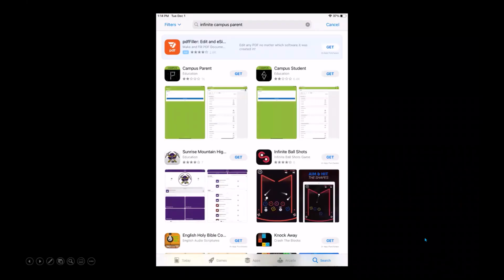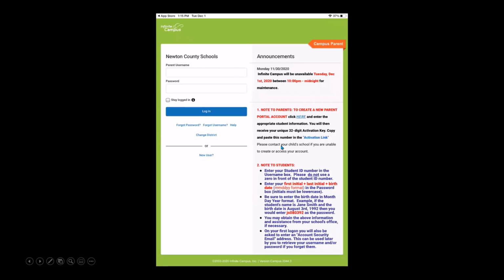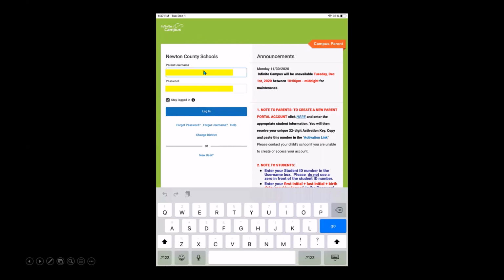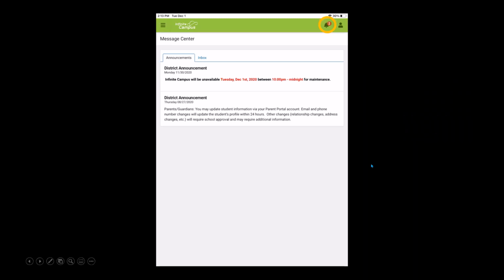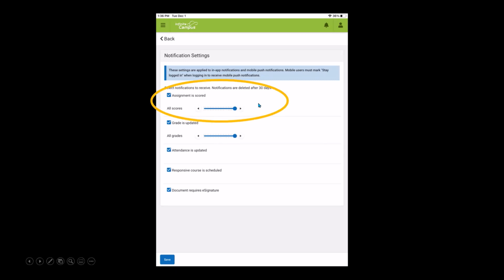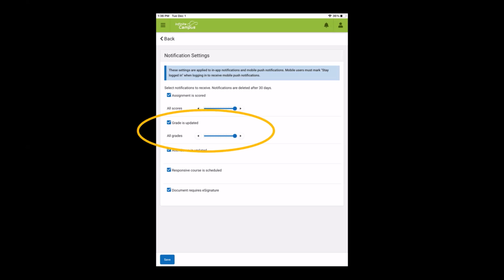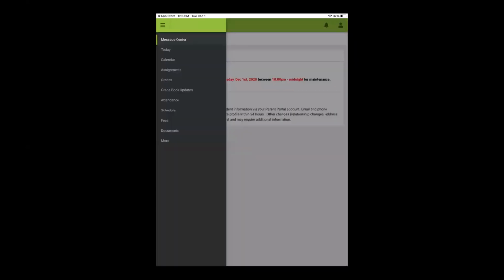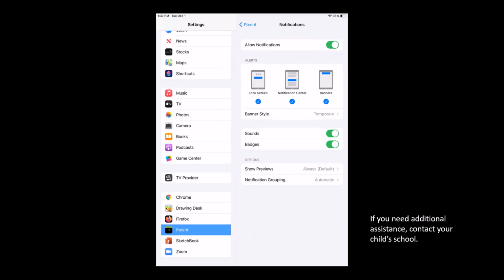HowTo Set Up Infinite Campus Notifications with NCSS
Step-by-step instructional video for Newton County School System parents on how to set up Infinite Campus notifications.